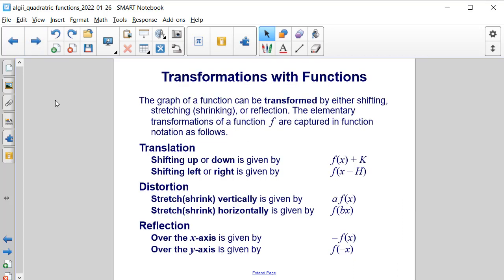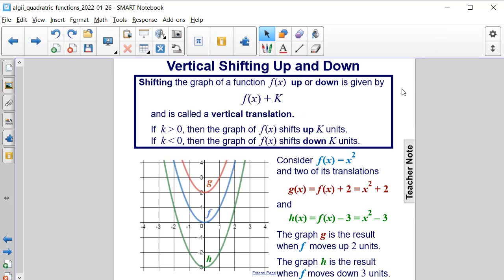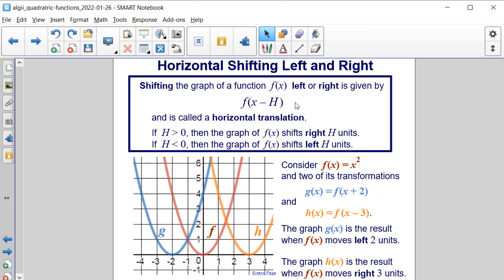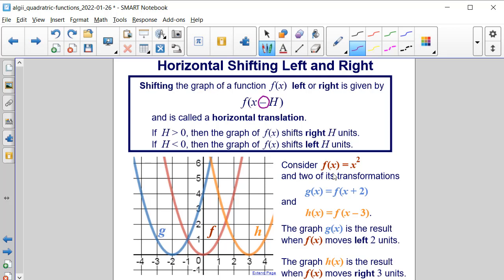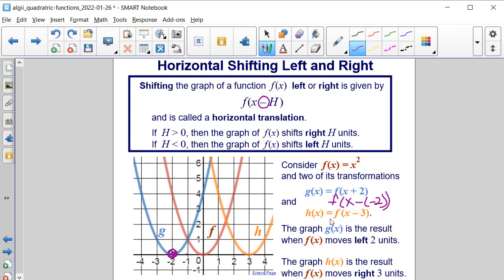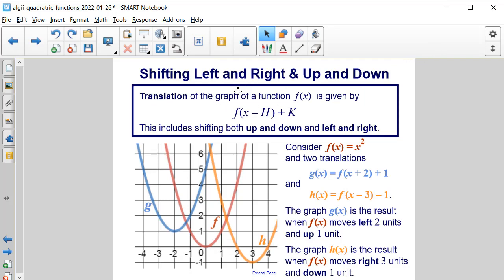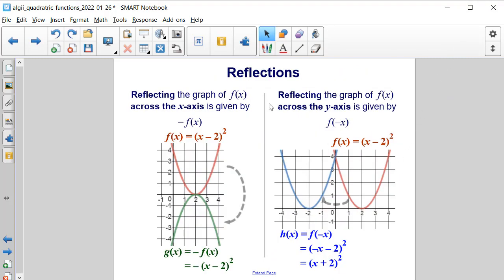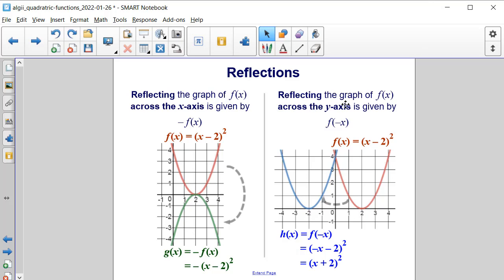Algebra2 Quad Funcs Transformations Pt 1